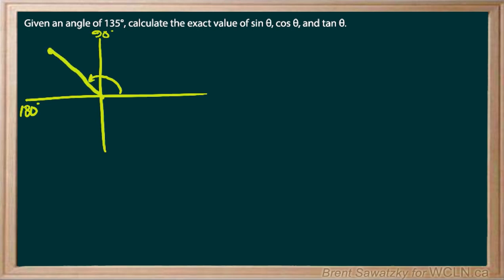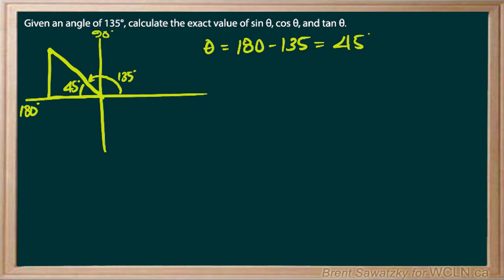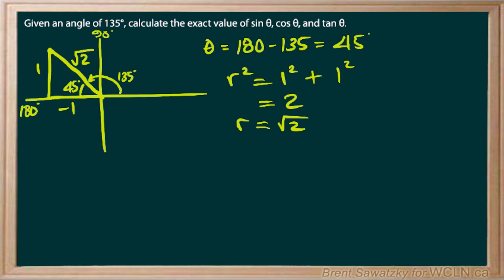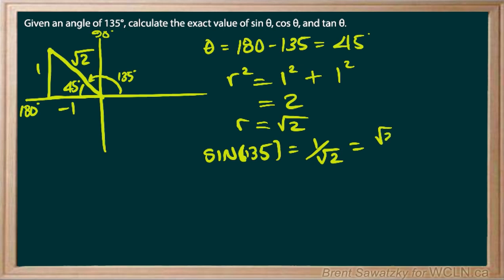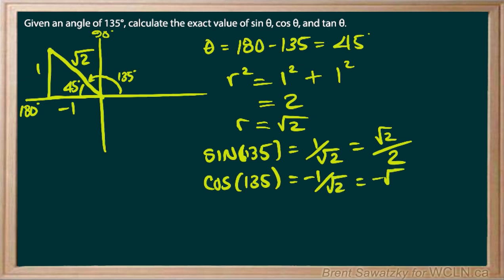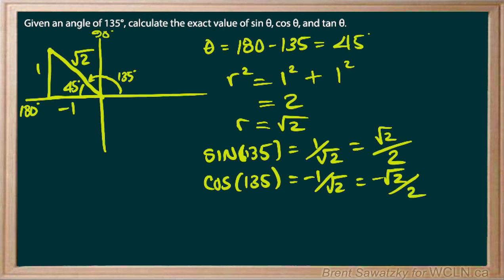WCLN - PCMath - Practice 547 - Q2